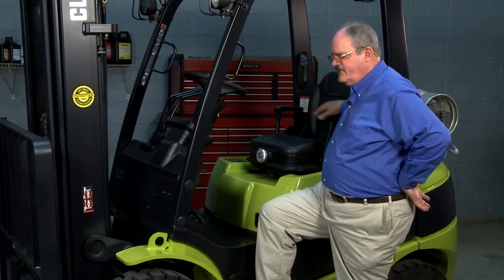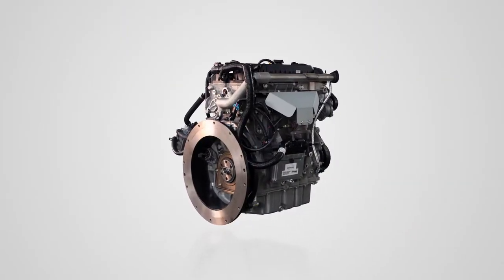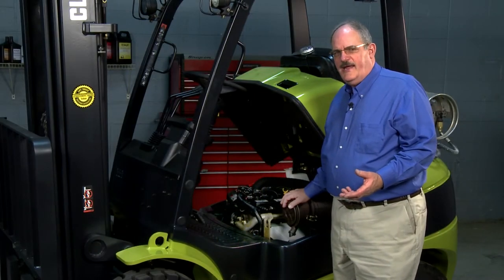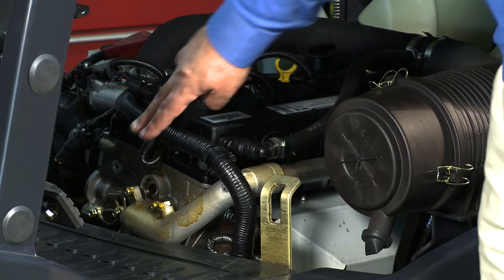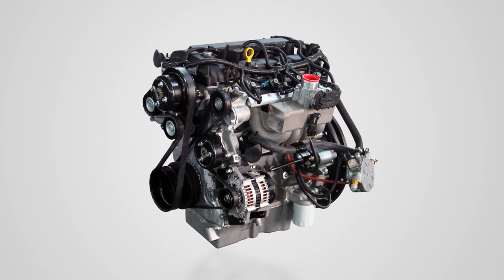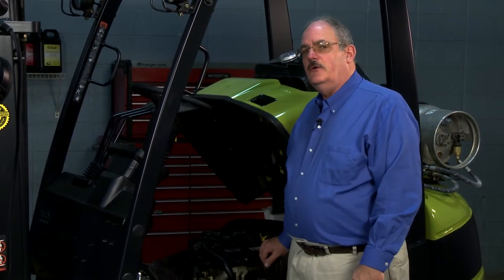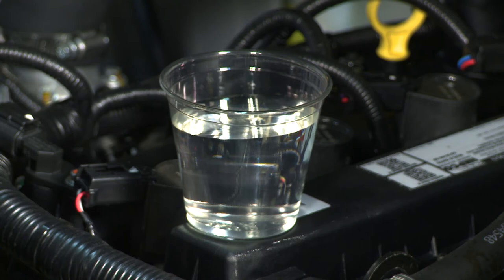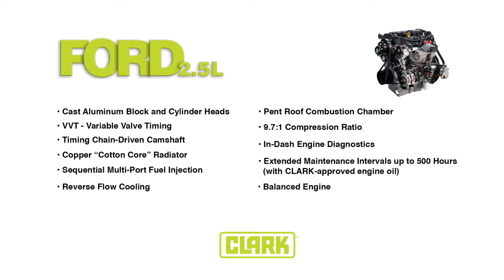CLARK Tech Talk - Ford 2.5L Engine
The innovative FORD 2.5L LPG 4-cylinder engine is now available for installation across CLARK’s C20C/C32C and C20/C35 product lines. What this means for you is a smooth-running balanced engine, variable valve timing, sequential multiport LP fuel injection and extended maintenance intervals up to 500 hours.

There is also a new dash feature that will give you the ability to diagnose and clear engine codes directly through the on-board dash. No need to plug in a laptop or have your operators memorize pedal pumps and read flashing lights.

Along with this premium FORD 2.5L engine is our standard radiator with wider fin spacing and in-line tubes. This “cotton core” style offers reduced plugging and increased air flow. Improved hose clamps create a tighter seal and a high-flow fan keeps you running cooler for longer.

These updates make a great truck even better.